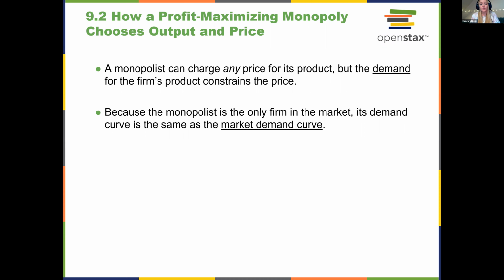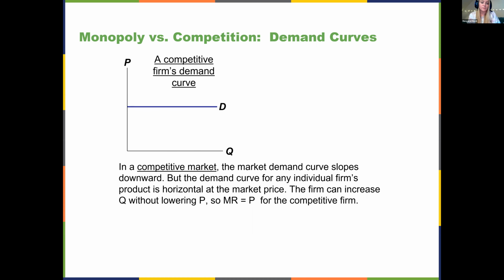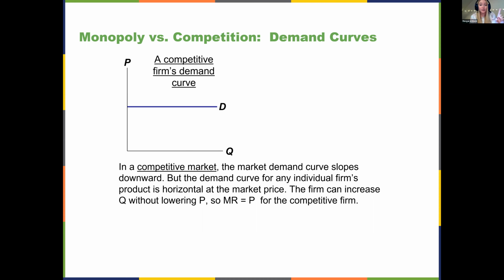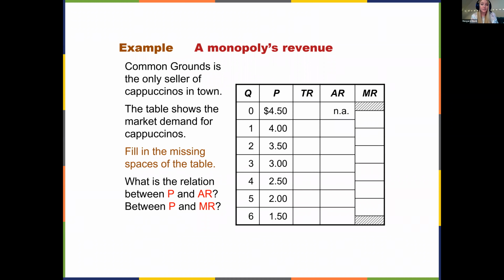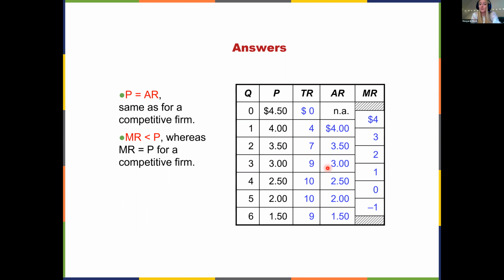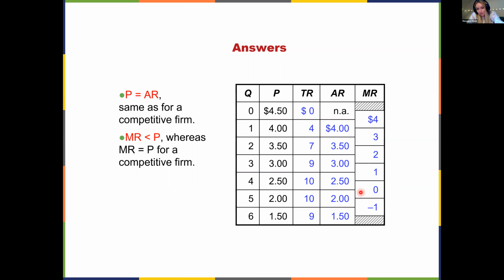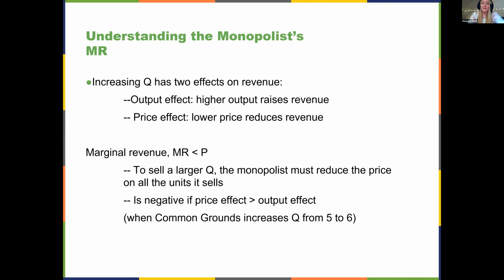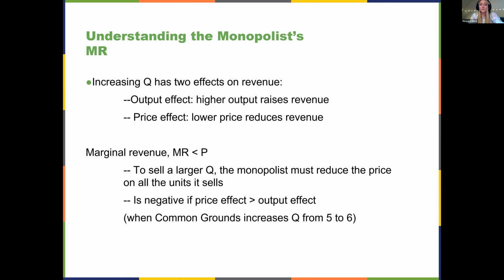Monopoly Part 2: Monopoly Demand and Marginal Revenue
This video explores the relationship between monopoly demand and monopoly marginal revenue. We know that P = MR for a perfectly competitive firm. How does this relationship change for a monopoly firm?

01:30 Demand curve constrains the price for a monopolist
03:50 Market demand curves: Perfect competition vs. monopoly
09:46 Deriving monopoly marginal revenue (example)
16:24 Drawing monopoly demand and marginal revenue (example continued)
18:54 Output effect vs. price effect

~Margaret